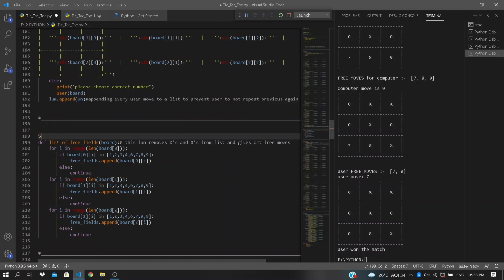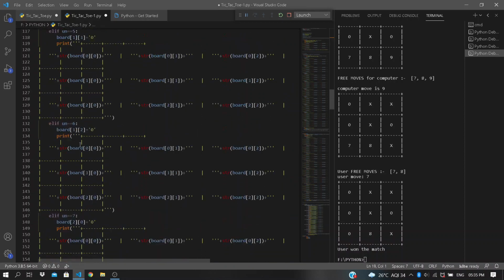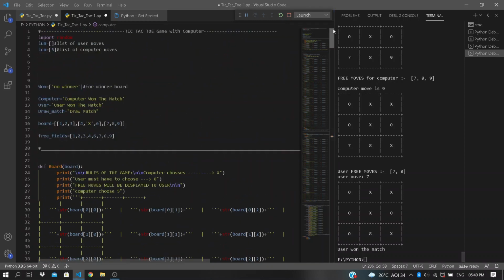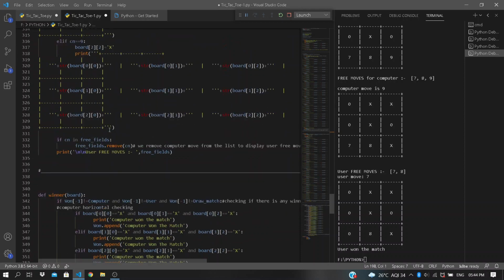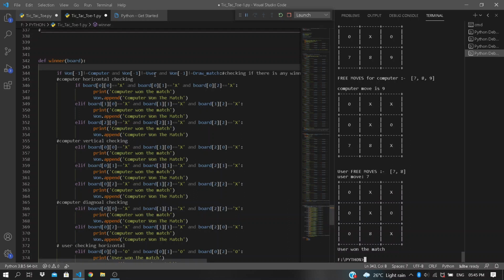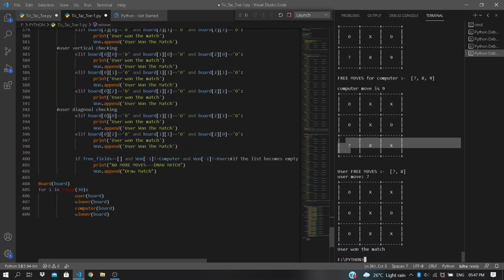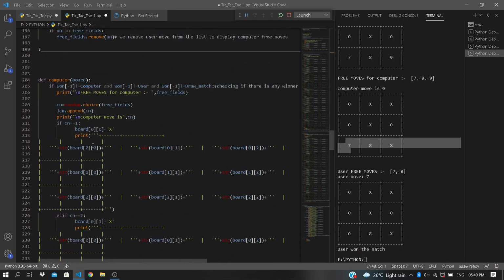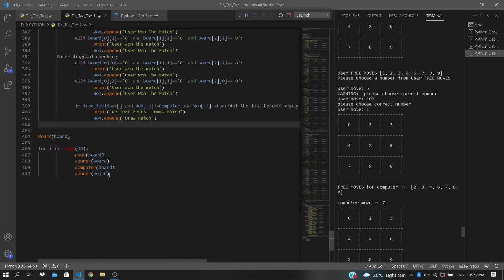Tic Tac Toe game in Python - 3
Hi there! First of all Thanks for Coming to Our YouTube Channel. Welcome to Universal Programming Tutorials. In this video. I have explained about the functions of our Tic Tac Toe game in python. Try to modify the code and make it as 2 player game .Then you can also play this Tic Tac Toe game with your friend.
try to run these code and see how it works ✌😉👍

github link:-